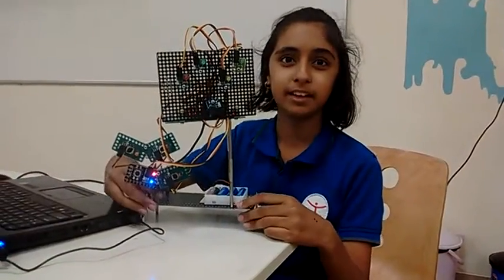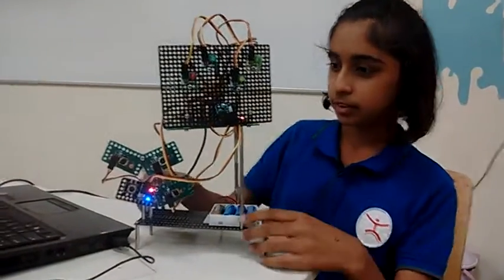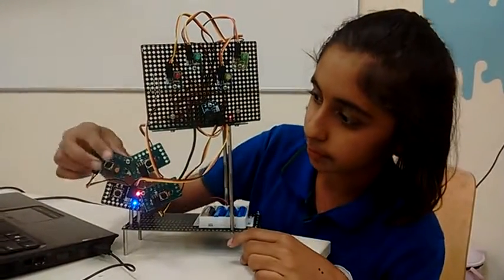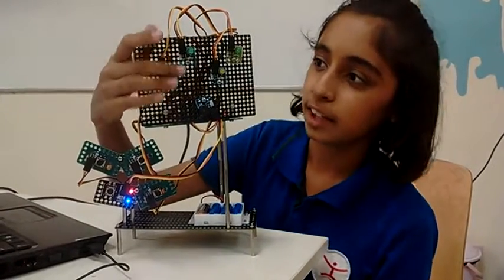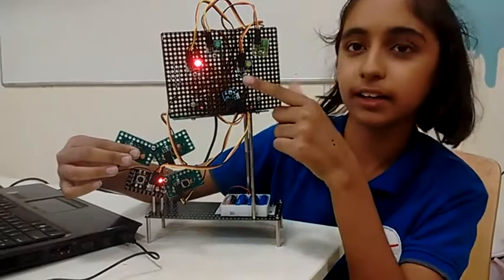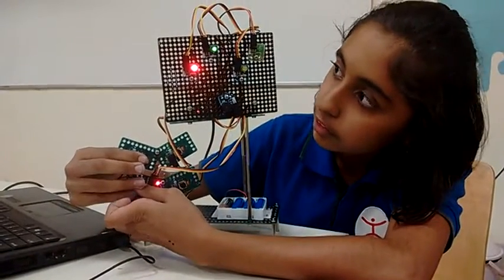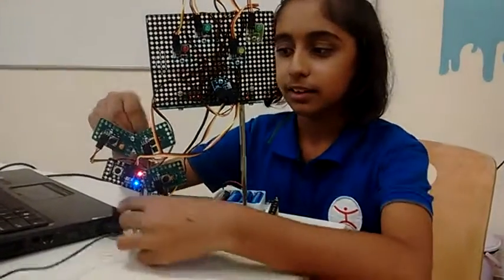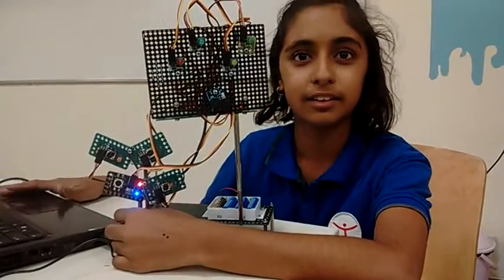Fun Bot - Innovation by Student from HUS international school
This video describes the work function of a Fun Bot done by "Gyanepsaa" student from HUS international school.